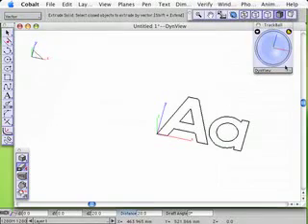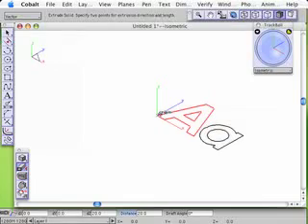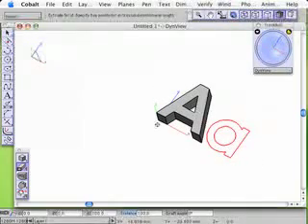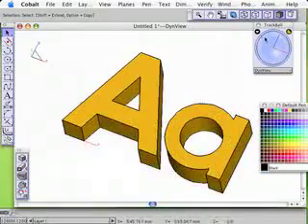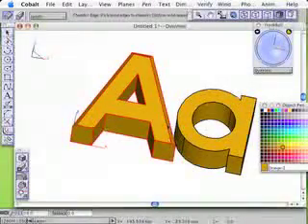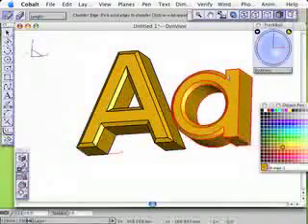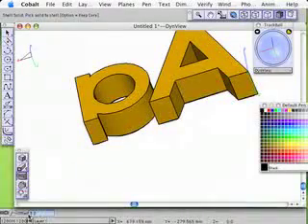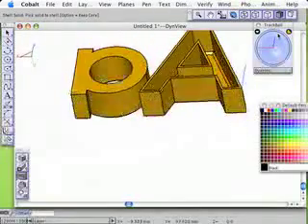CAD Ashlar Vellum - Tutorial No.6 - From lines to solid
Creating solids forms using Ashlar Vellum: Argon, Xenon and Cobalt